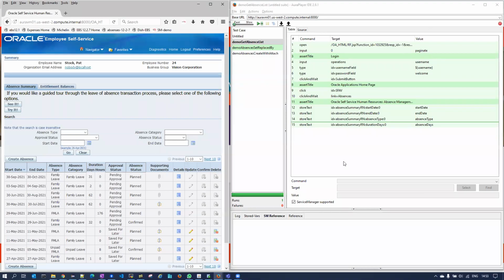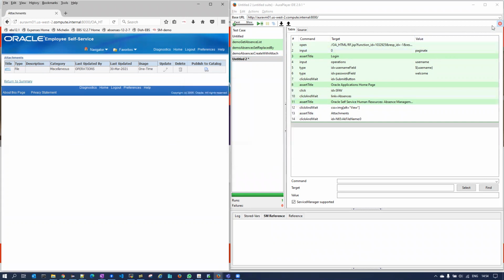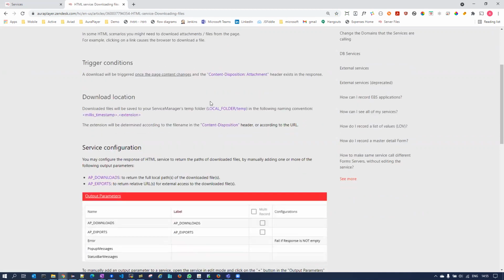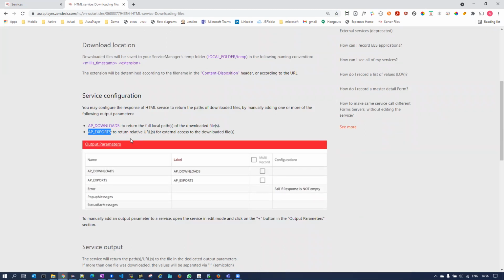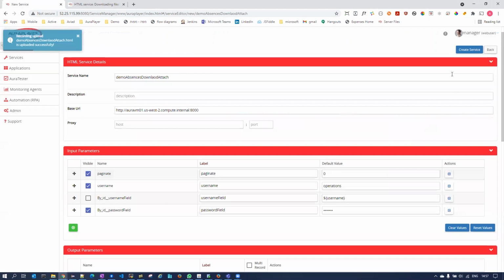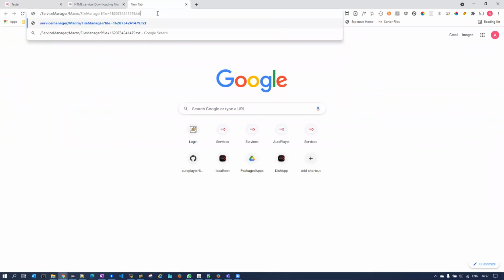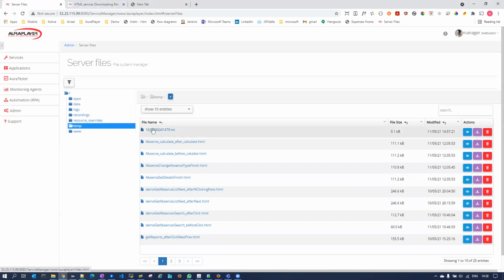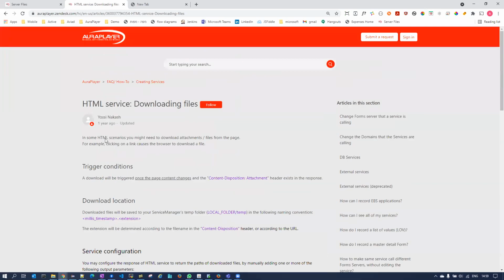Record File Download in HTML